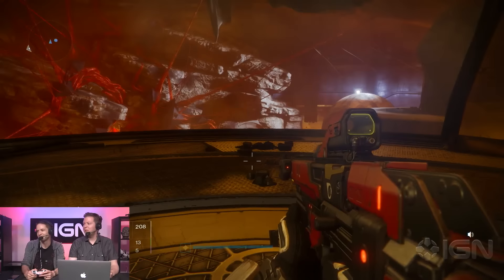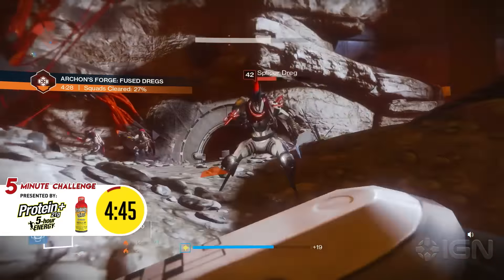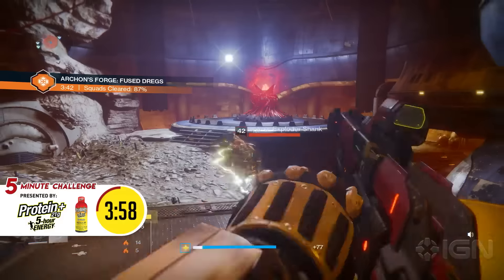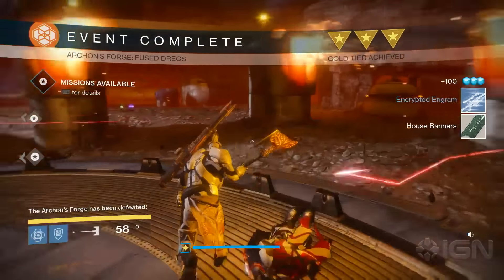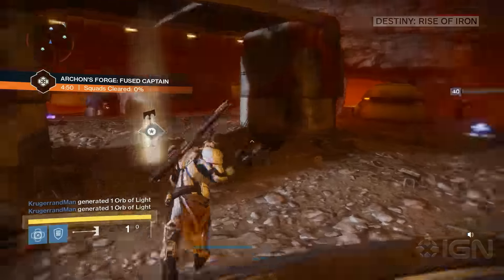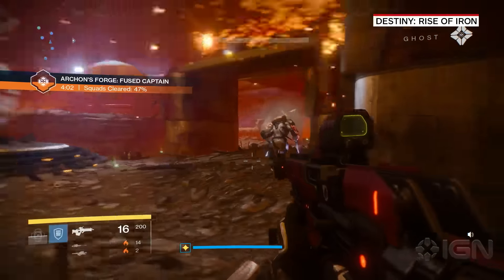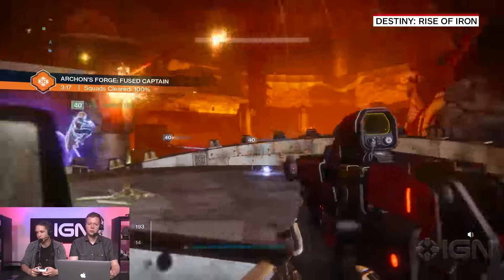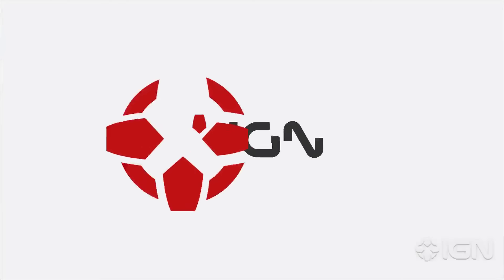Destiny: Rise of Iron - We Go Into Archon's Forge! - IGN Plays Live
Destin and CJ of Fireteam Chat play through a few rounds of Archon's Forge, a new arena location in the Plaguelands of Destiny's new expansion: Rise of Iron.

Follow IGN for more!